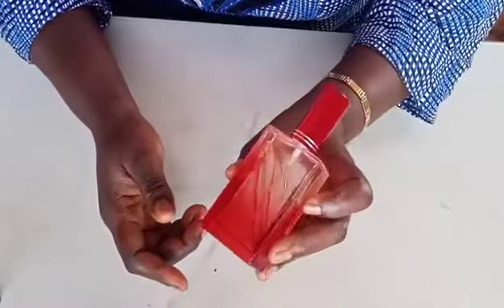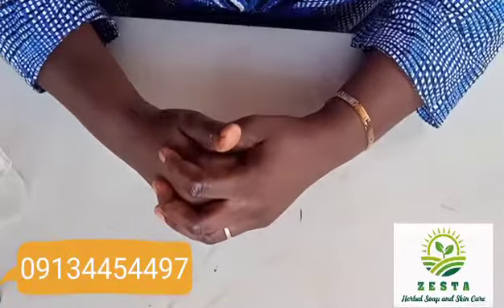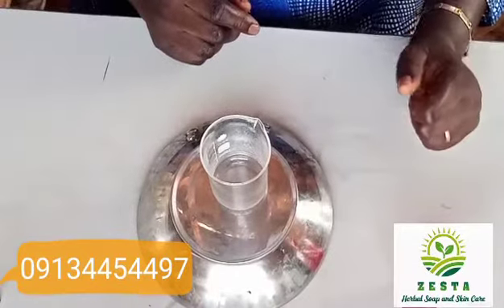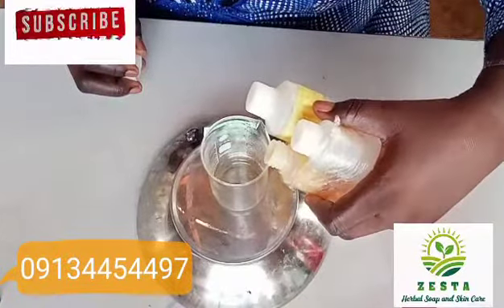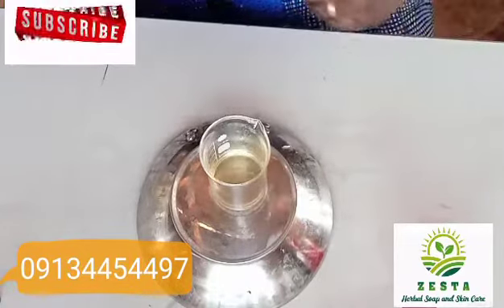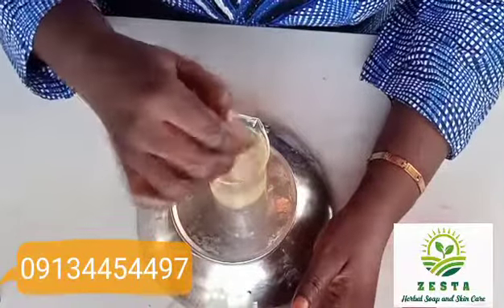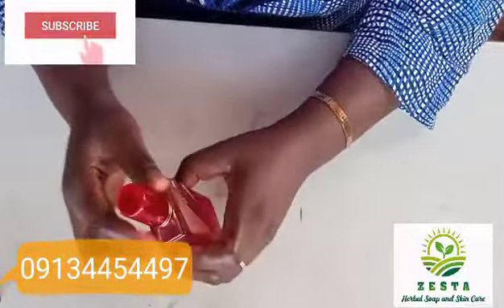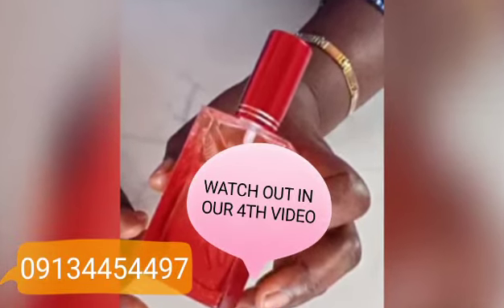20% CONCENTRATED BODY PERFUME.